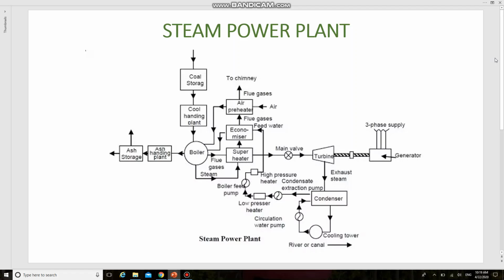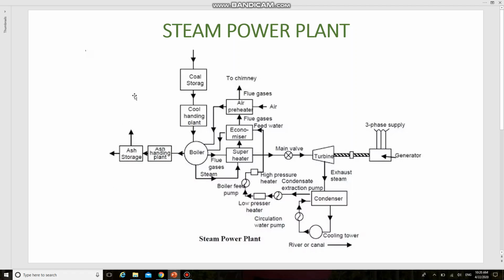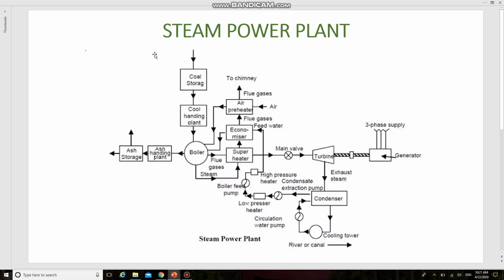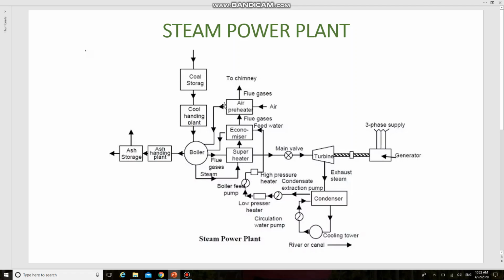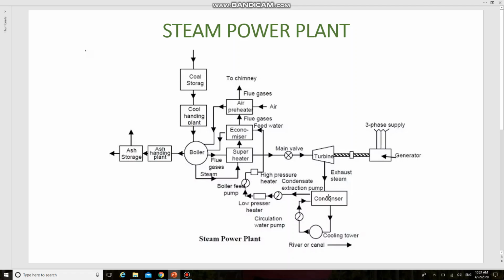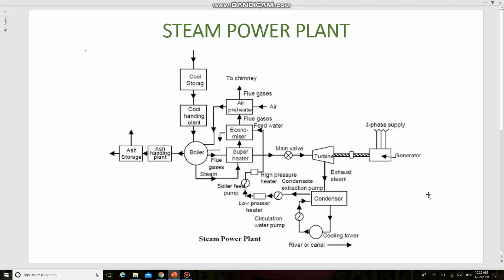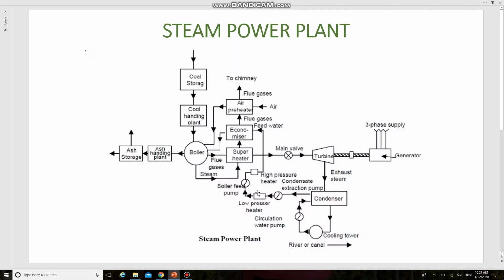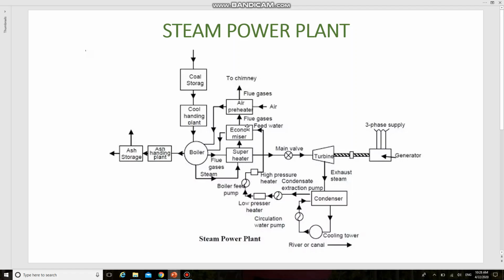STEAM POWER PLANT by Vignesh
Department: H&S
Year/Sem/Regulation: I/II/2017
Subject Name:Basics Civil and Mechanical Engineering
Unit/Title: IV/ Steam Power Plant and Benson Boiler
Staff Name: Vignesh